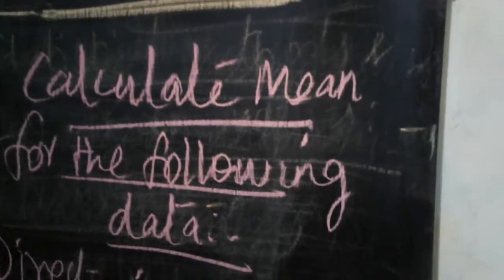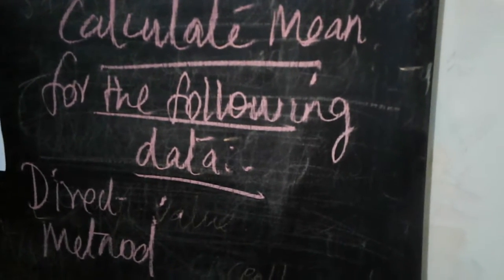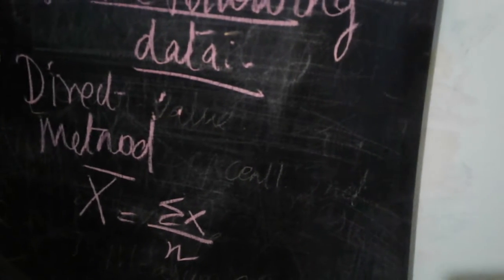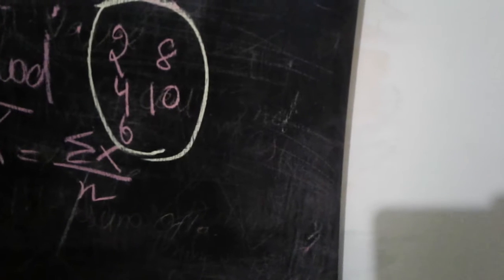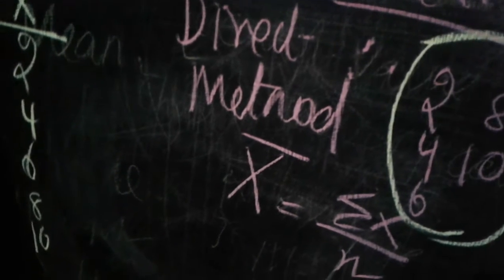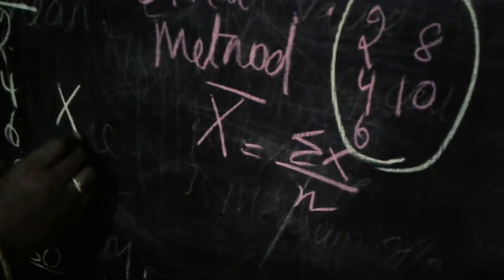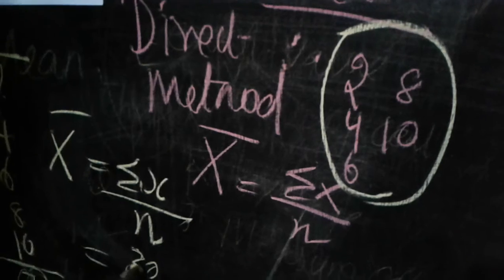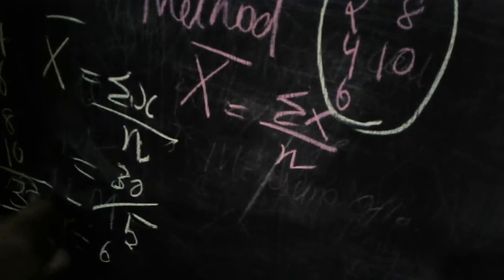Mean calculation for the given data by deisy